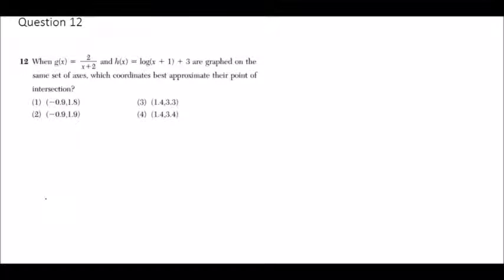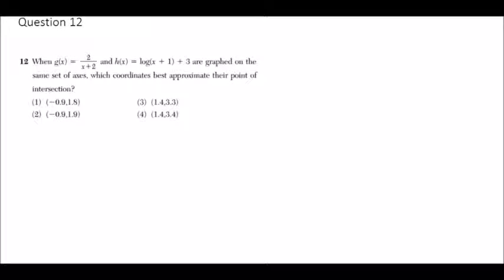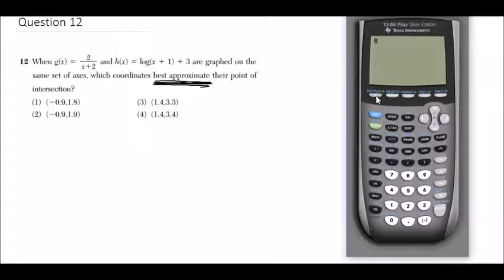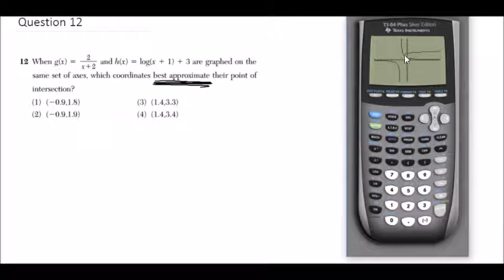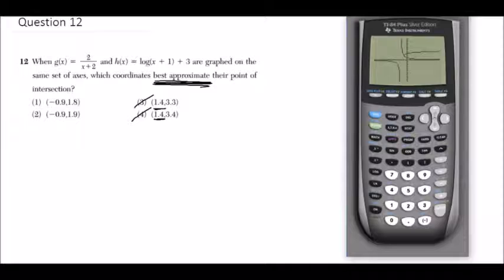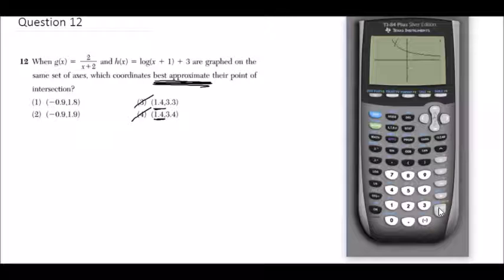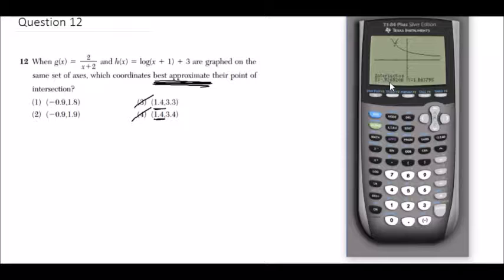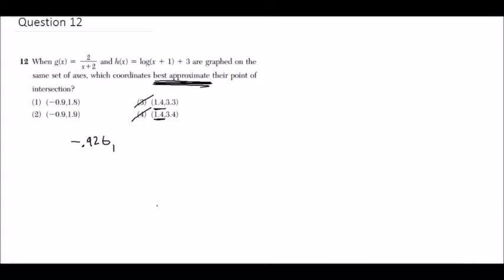Algebra 2 Regents January 2017 Question 12